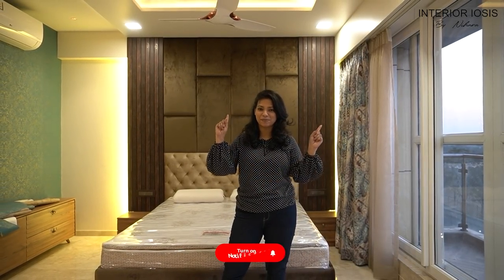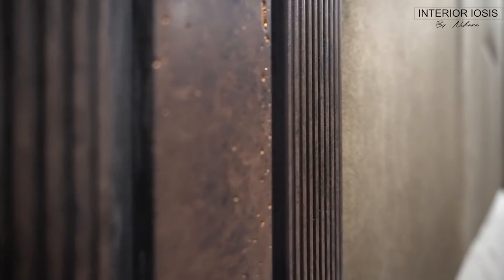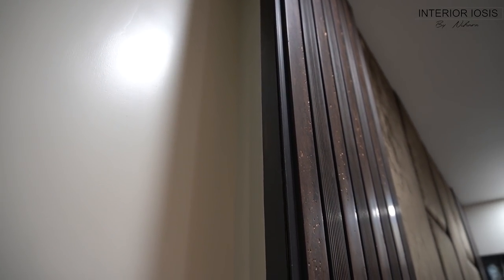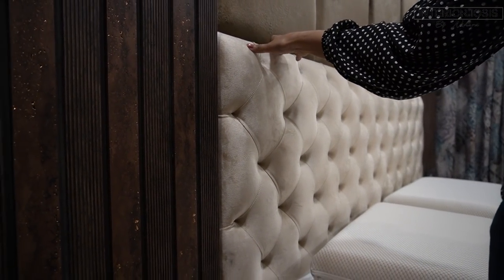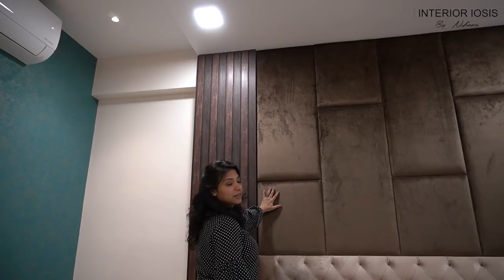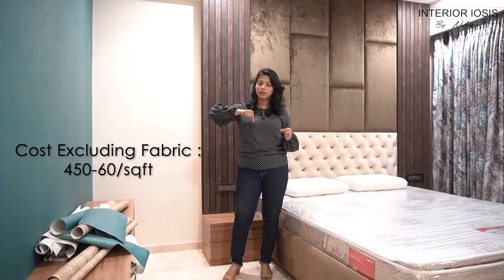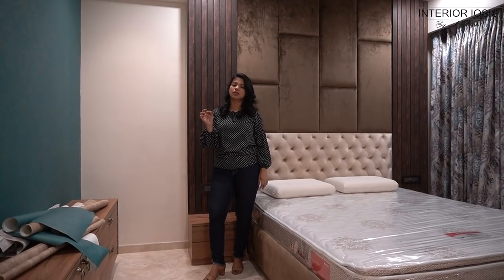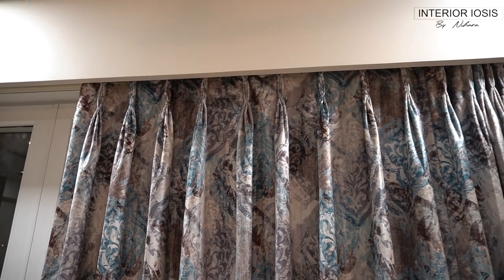Bed Back Wall Interior Design | Headboard Design for Bed | Interior Iosis by Nihara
Hi everyone! In this video, we talk about bed back wall design where you can see headboard design for bed in 2 colour fabric and bedroom wall decorating ideas with paper.

Watch most popular videos from my channel-

1) For the camera we shoot with: Nikon D 3200

2) For Mic we use:

Hi guys,
Thank you for considering us for your interior design project!

Due to the overwhelming flow of project enquiries in our DMs and the comments, we could not respond to your queries.
For that, we have streamlined our emailing and response system for effective and prompt communication.
Here is the thorough email format structured to understand your project and interior-related enquiries better and help you with a quick response.

1) Location:

2) Type of unit: (Bungalow/ Row house/ Apartment. )

3) Rooms: (5bhk/ 4bhk/ 3bhk. )

4) Carpet area:

5) Scope of work in detail:
i. Carpentry:
ii. Civil work: (Flooring/ kitchen/ 1 bathroom..)
iii. False ceiling: (Whole house/ deck area/ PVC ceiling…)
iv. Electrical: (Complete change/ only new points to be added/ point shifting…)
v. Painting: (Whole house)
*Please mention any more requirements

6) Timeline and status:
i. Date of possession of the property:
ii. Date of OC of the property:
iii. No. of days in hand to design and execute:
iv. Your desired date/ month to move into the house:

*Kindly note that from design to handover, we take 6-7 months for a 3bhk and 7-9 months for a 4bhk.
*Due to the multiple projects in hand we need a buffer of at least 3 months to start a new project.

7) Documentations:
  i. Site photographs
  ii. Plans of the property from the developer.

8) Budget:

Thank you for considering us! We will try our best to respond to your email within 48 hours :)